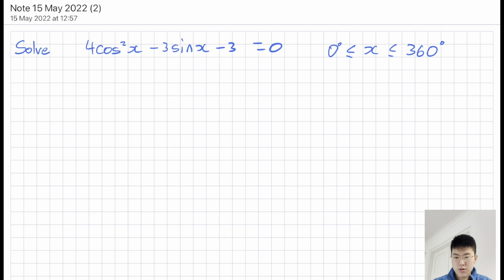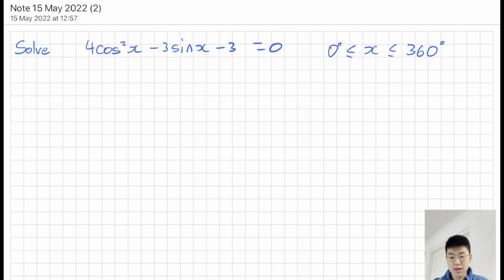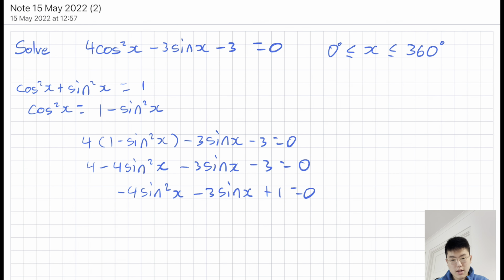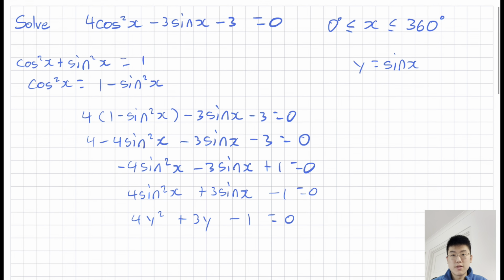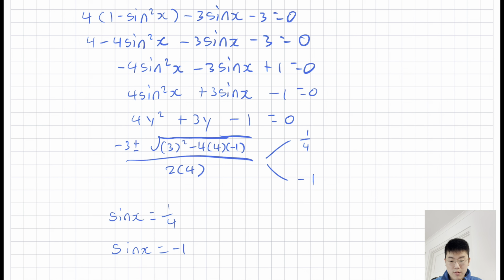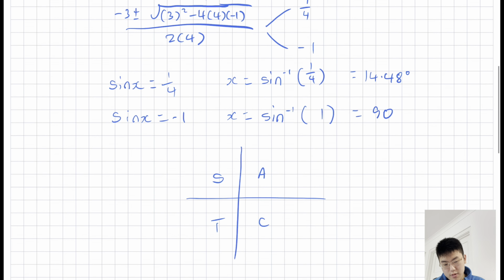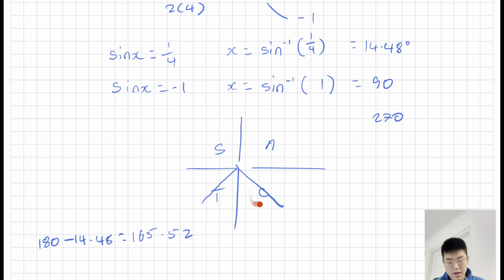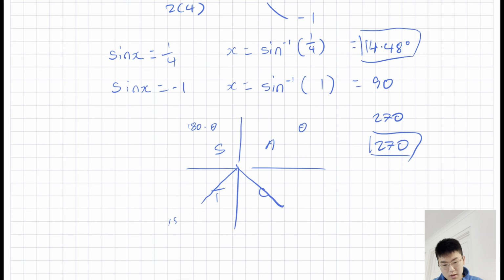Leaving certificate trigonometric equation